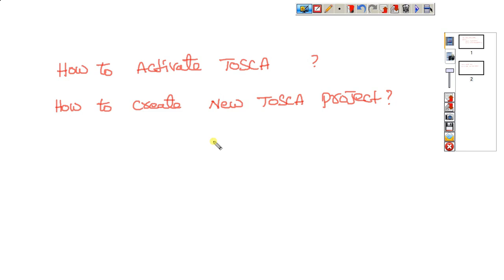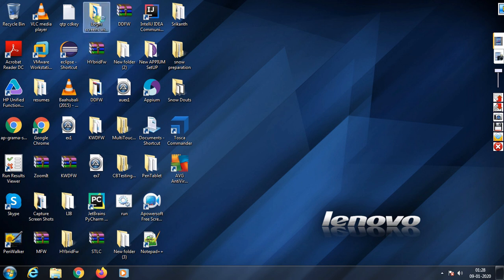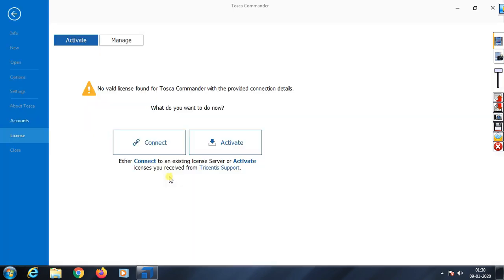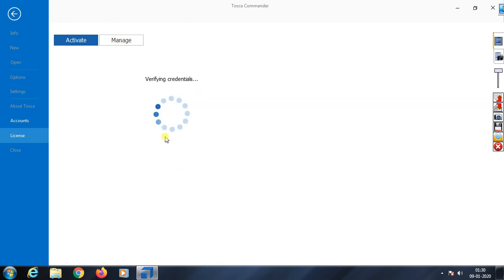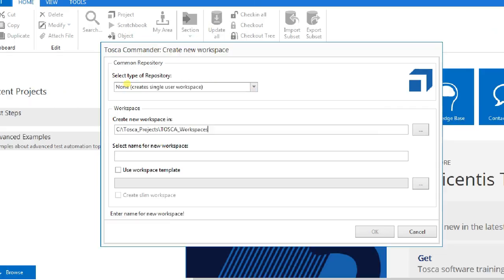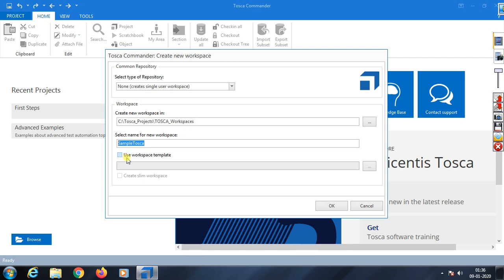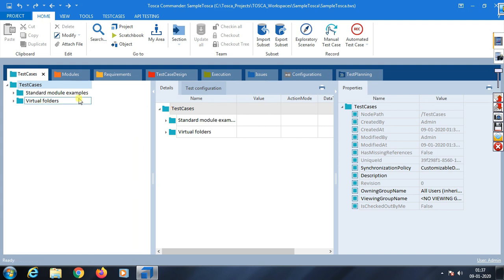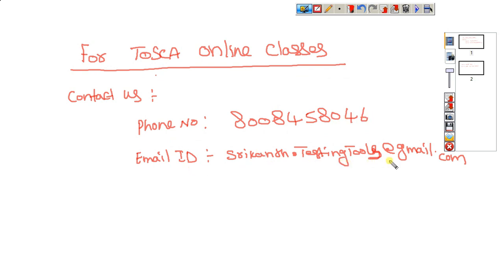How to Open Tosca and active?How to Create new Project in Tosca?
For Online Training : 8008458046   How to Open Tosca and active?How to Create new Project in Tosca?